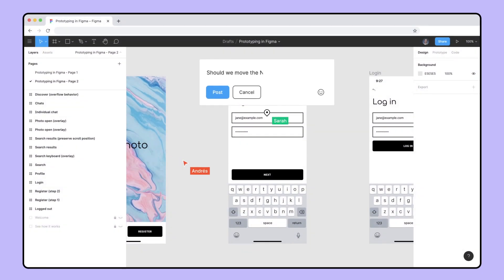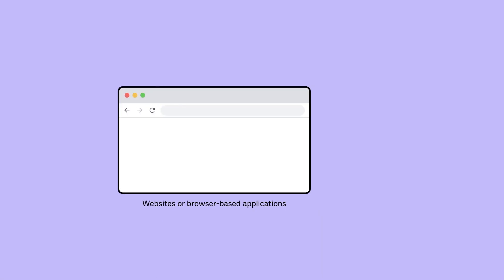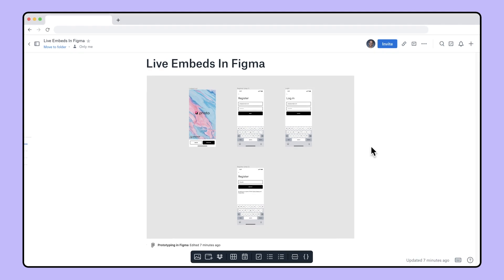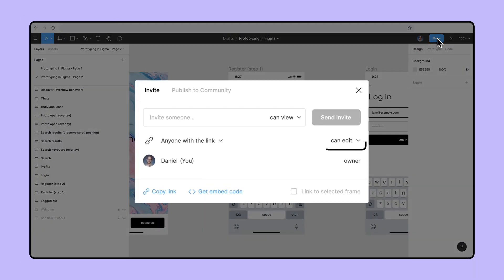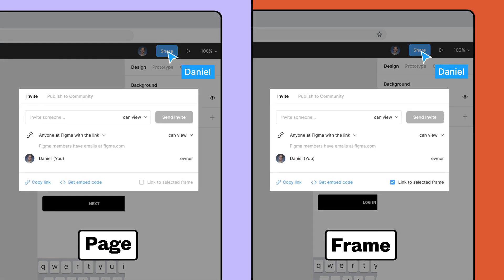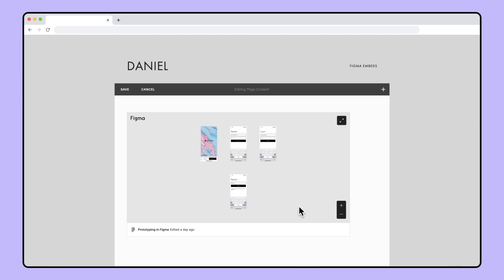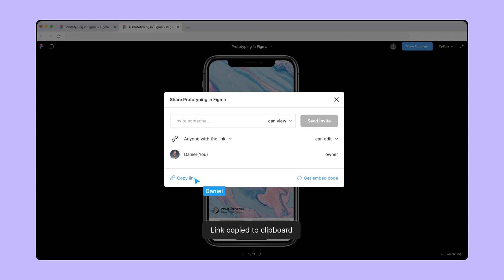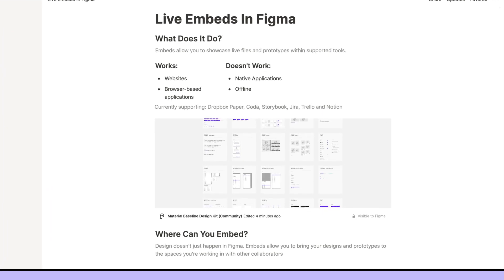Figma Tutorial: Embeds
Figma is free to use.

In this video we'll learn how to interact with embedded Figma files, pages and frames and embed them within other working spaces.

0:00 - What are embeds
0:30 - How to view an embedded file
0:50 - Using the viewport embeds in Figma
1:15 - How to embed a page or frame
2:05 - How to embed a prototype
2:45 - How to use embeds in Figma